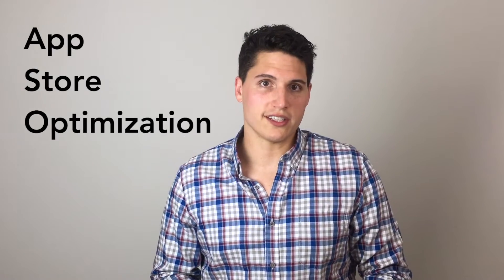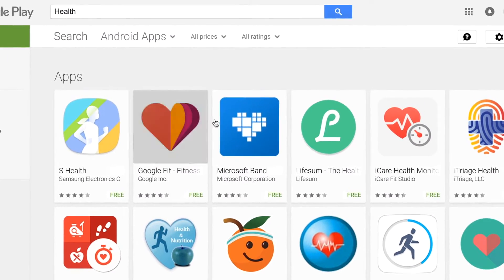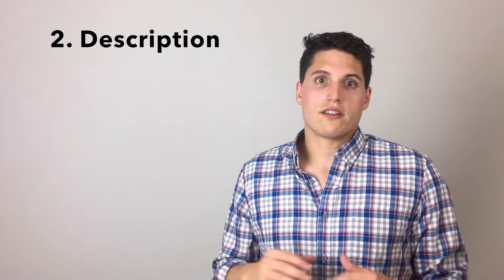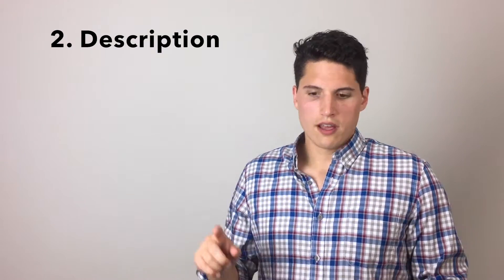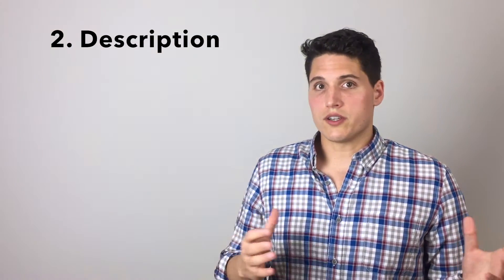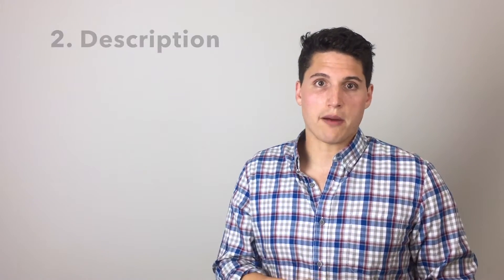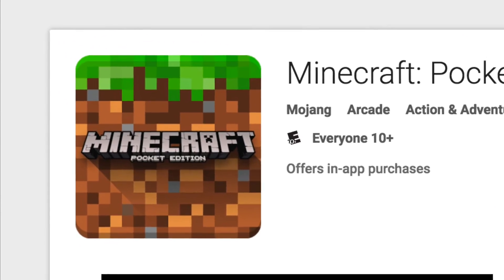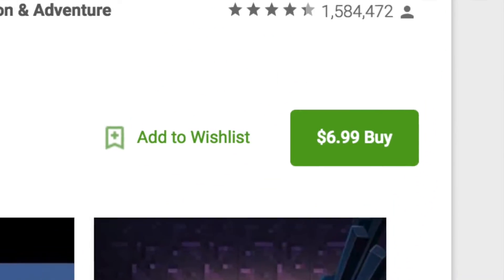App Store Optimization - increase mobile app downloads with these 4 easy steps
App Store Optimization (ASO) - learn how to increase your mobile app downloads by optimizing your app's title, description, reviews and ratings, and download rate. Marketing expert Daniel Russell from Go Fish Digital (gofishdigital.com) explains the most important aspects of the app stores' search algorithm and how you can boost your app's ranking in the app store with ASO.